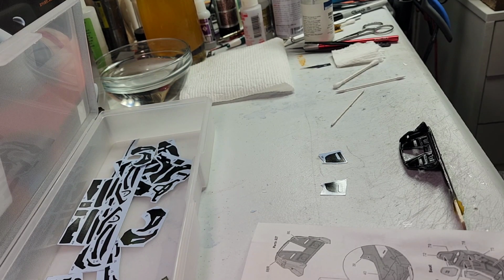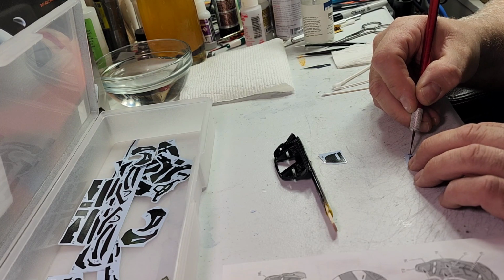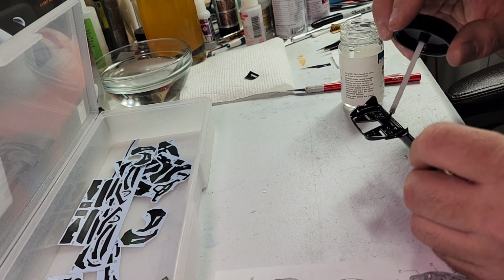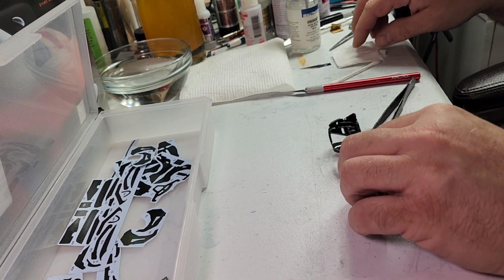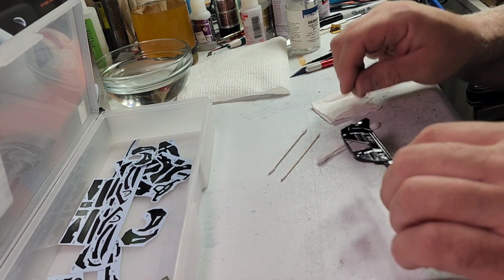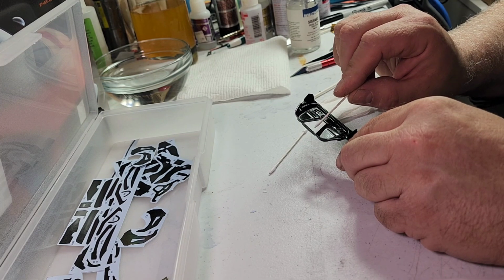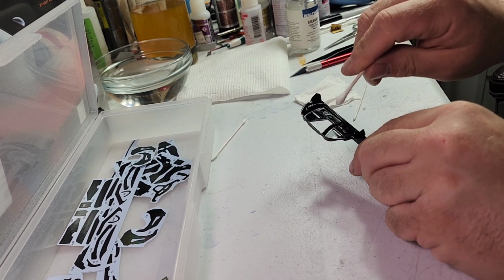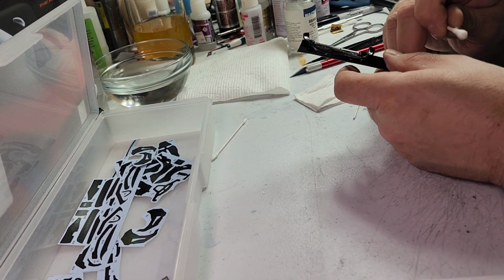Carbon Fiber decal technique with studio 27 decals